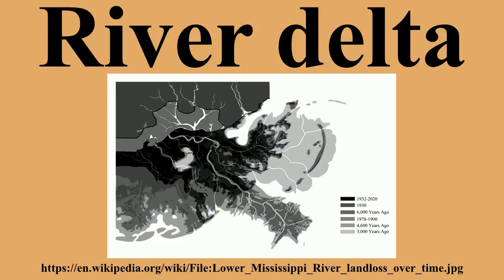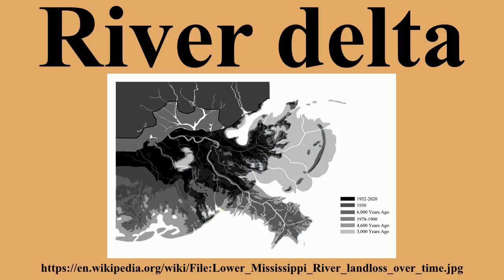River delta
Ad-free videos.

A river delta is a landform that forms from deposition of sediment carried by a river as the flow leaves its mouth and enters slower-moving or standing water.This occurs where a river enters an ocean, sea, estuary, lake, reservoir, or another river that cannot transport away the supplied sediment.Despite a popular legend, this use of the word delta was not coined by Herodotus.

---Image-Copyright-and-Permission---
About the author(s): Xue Bai
---Image-Copyright-and-Permission---